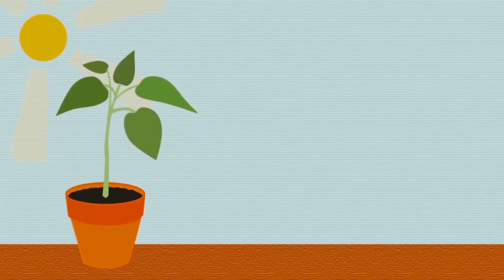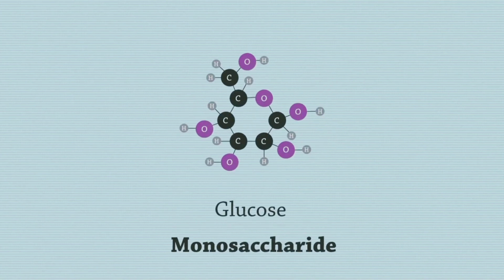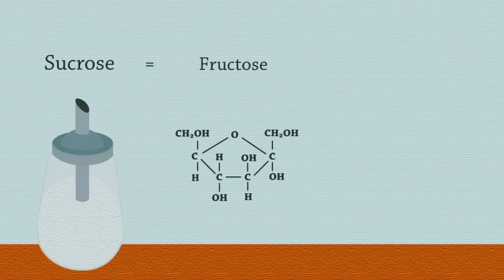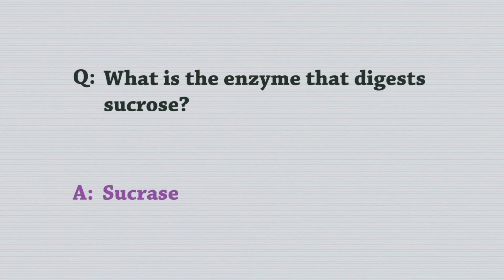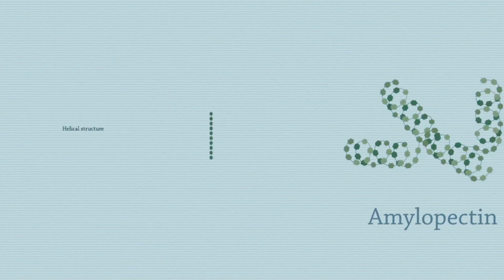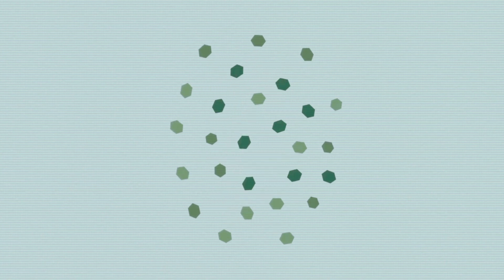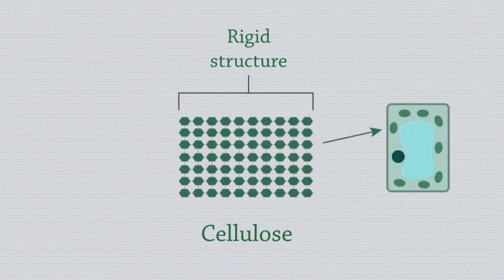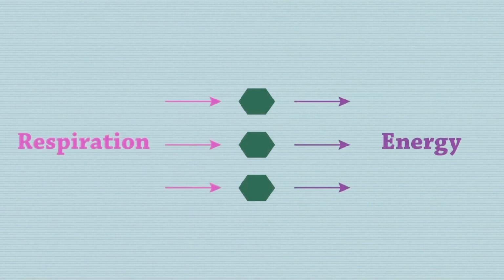Carbohydrates(Inorganic chemistry)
Chemistry
Inorganic chemistry
Carbohydrates